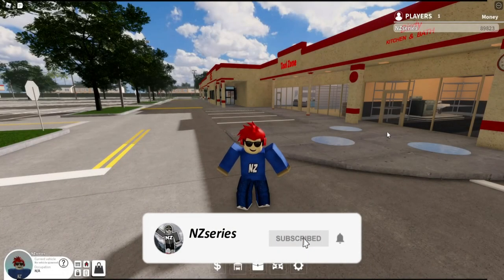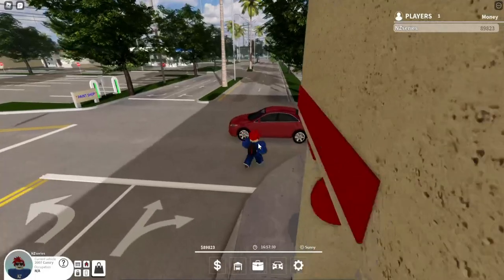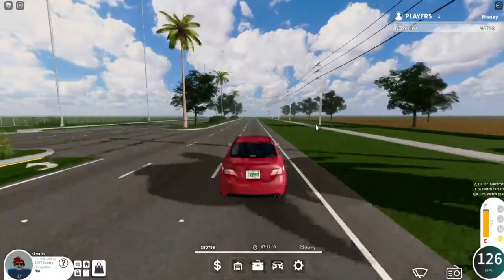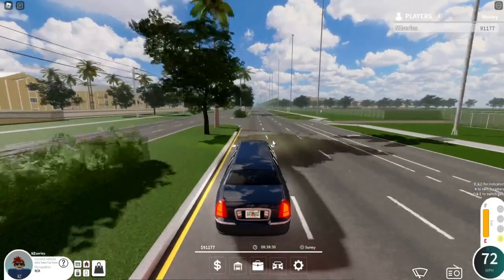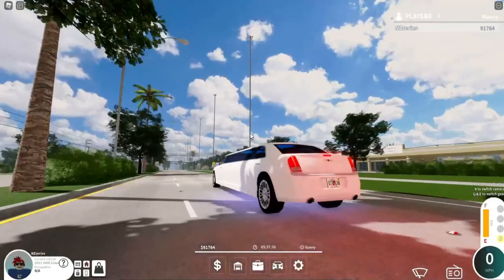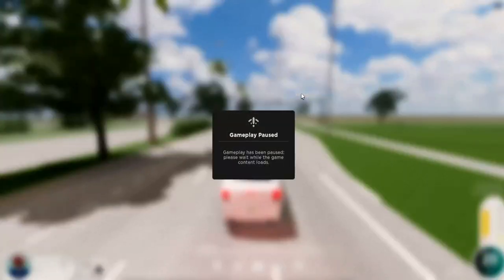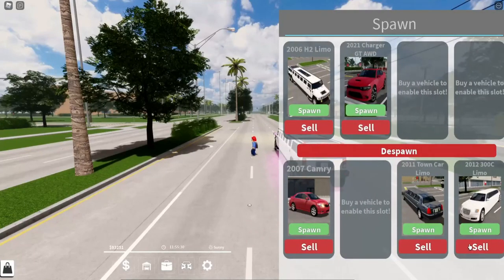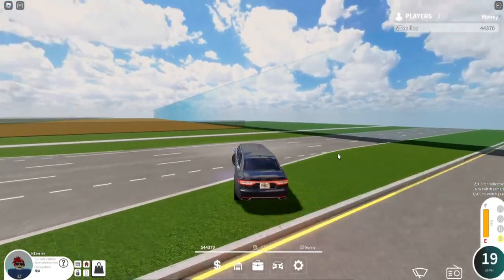12 NEW CARS/LIMOS/NEW BUILDING IN PEMBROKE!! || Pembroke Pines ROBLOX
In Today's Video, I'm reviewing the recent Pembroke update!

Information!

How Do I Edit Videos? I Use Wondershare Filmora 9!

How Do I Make My Thumbnails? I Use Photopea

How Do I Make My Intro? I Used Greenville To Record The Video And I Edited It In Wondershare Filmora 9!

NCS.